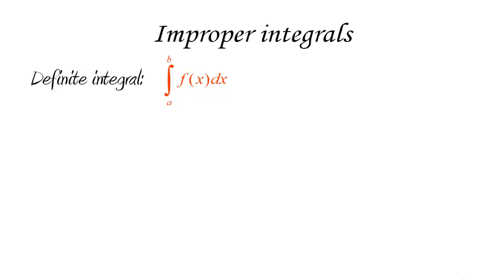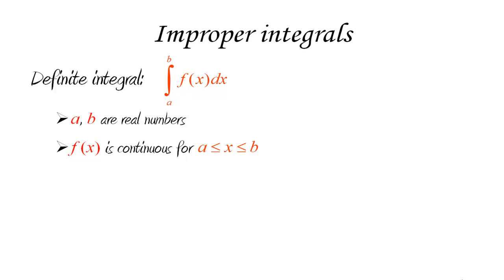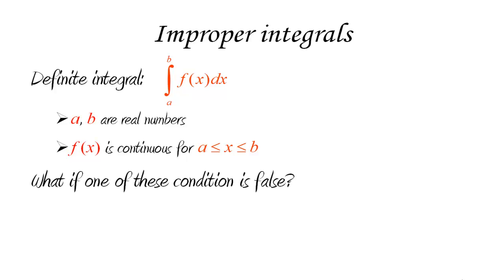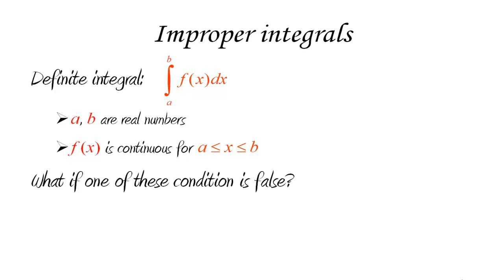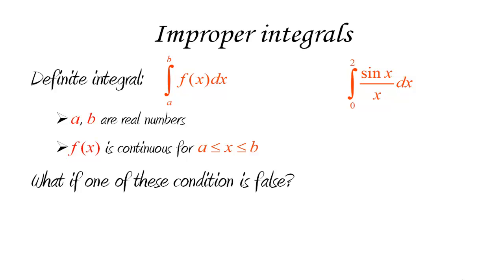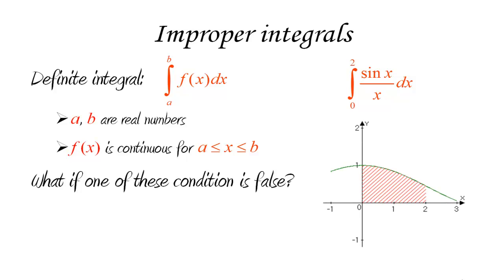Improper integrals 1